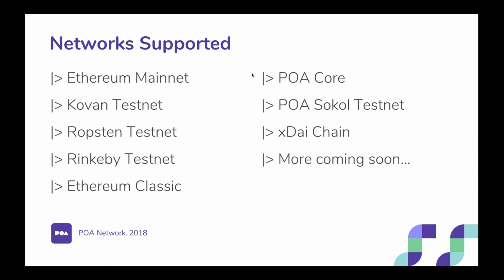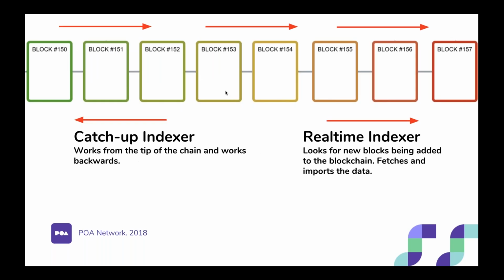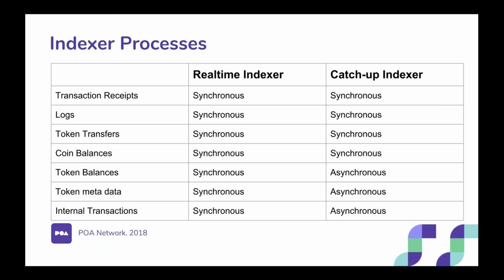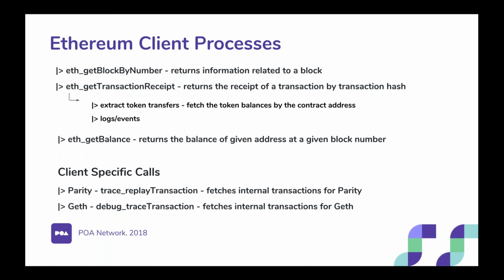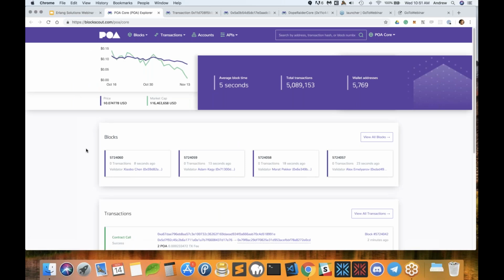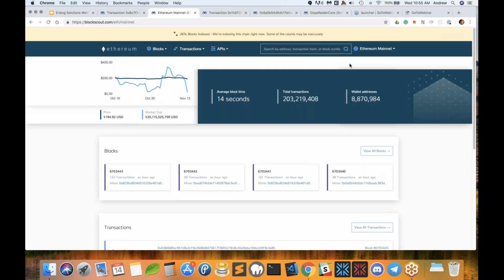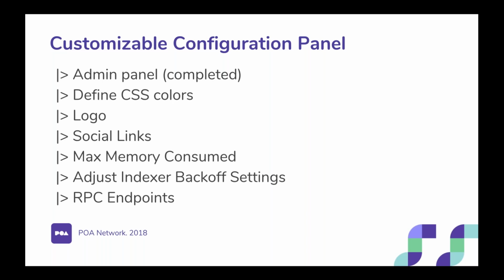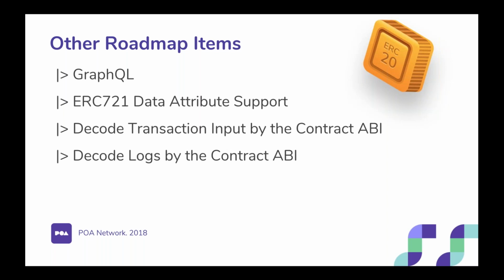BlockScout - Open Source EVM Blockchain Explorer | Erlang Solutions Webinar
Blockchain is a topic that's talked about in every industry throughout the globe. It's decentralized and secure nature makes it a great use case for future innovation and development. In order to leverage any blockchain architecture, the end user needs to be able to verify data in a decentralized fashion and not rely on centralized entities such as Google to supply the information that sits on the blockchain.

 WEBINAR LIVE DATE: Wednesday 14 November 2018 | 16:30 CEST / 15:30 BST / 10:30 EDT / 07:30 PDT

ANDREW CRAVENHO -  Andrew is the Project Lead for BlockScout, an open source EVM blockchain explorer by POA Network.